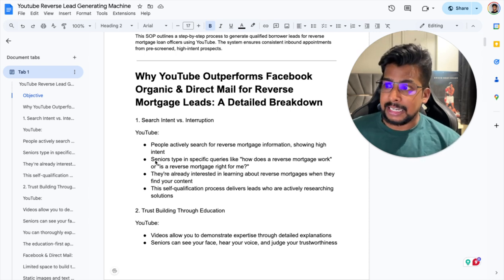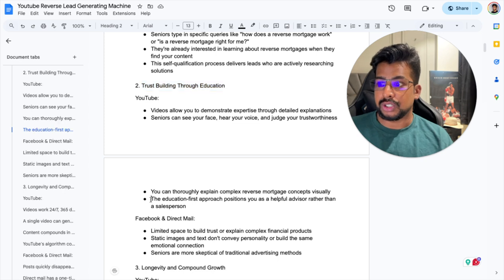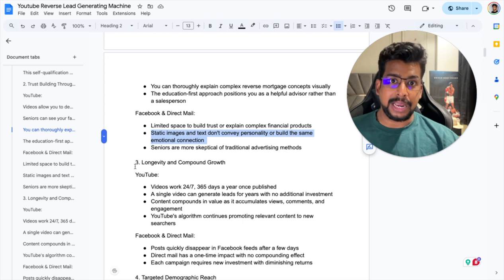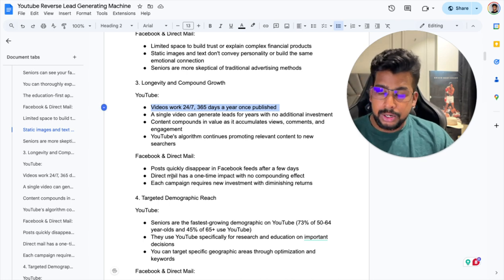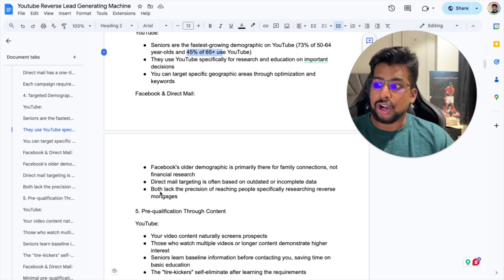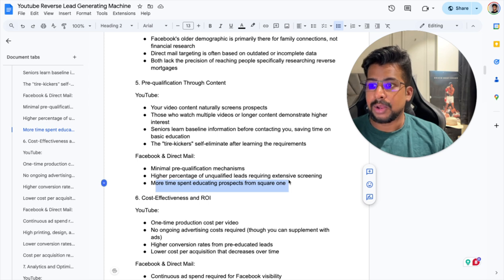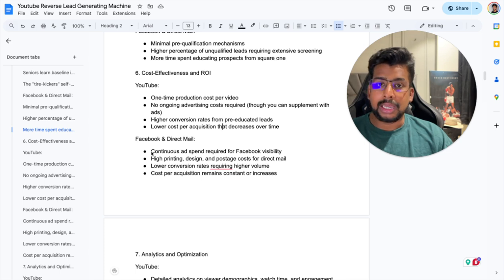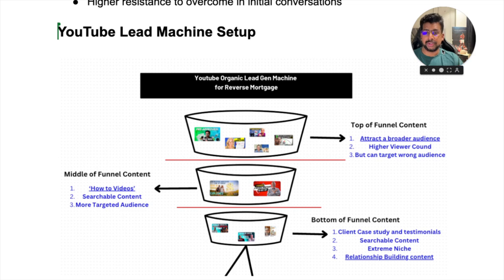How to get Reverse Mortgage leads using Youtube